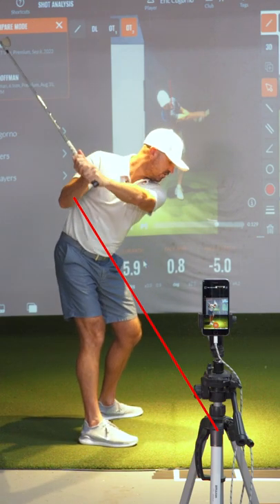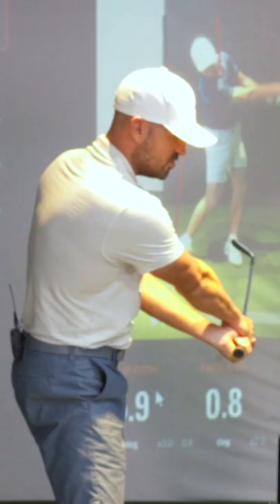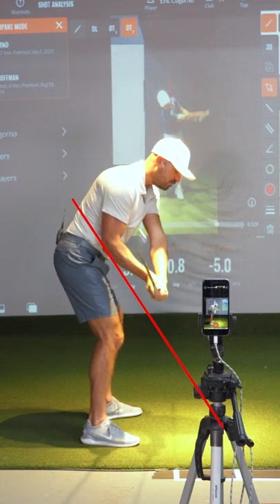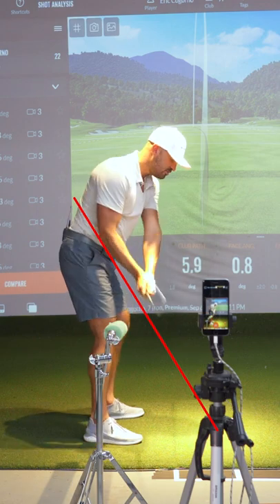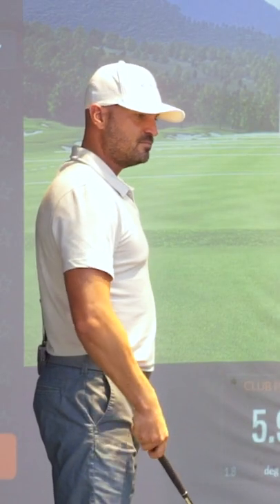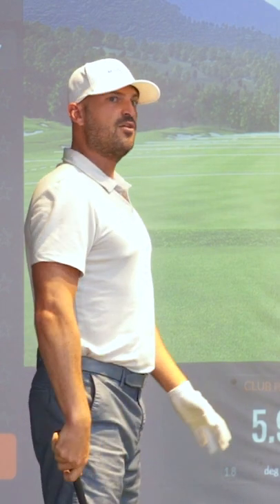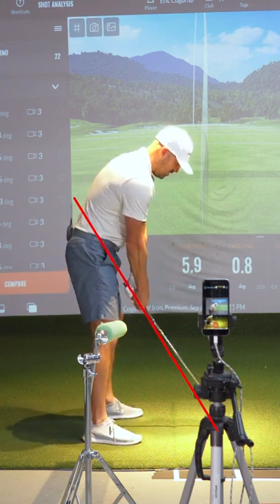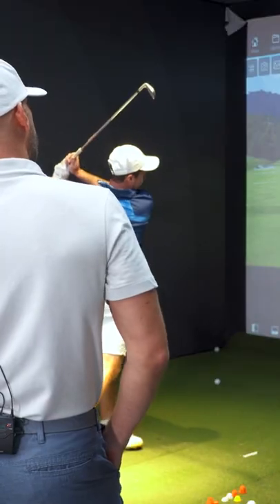Get Your Golf Swing On AUTOPILOT!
1) Used it personally. (which will be the case the vast majority of the time)

2) Thoroughly researched it and got first-hand user feedback from other professionals I trust and that have used the product/service.